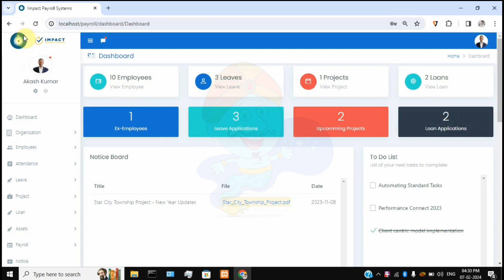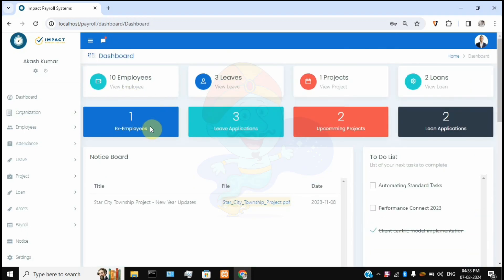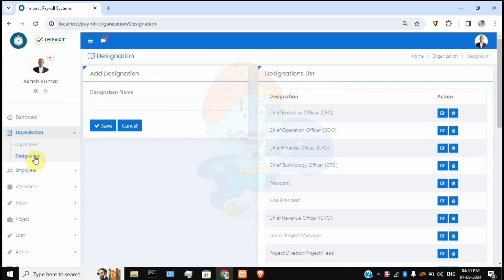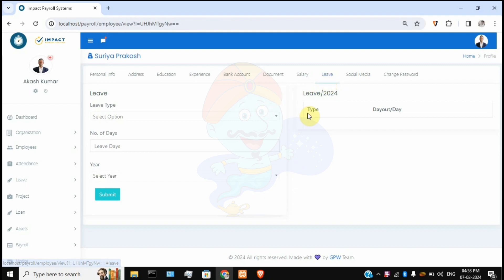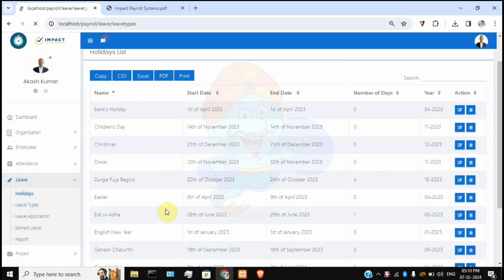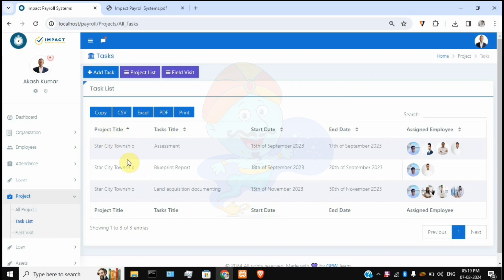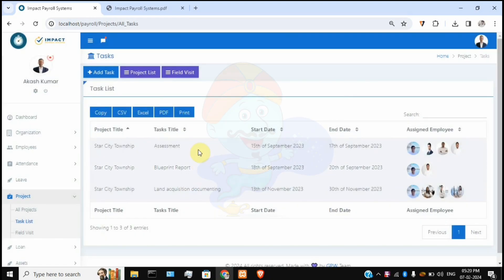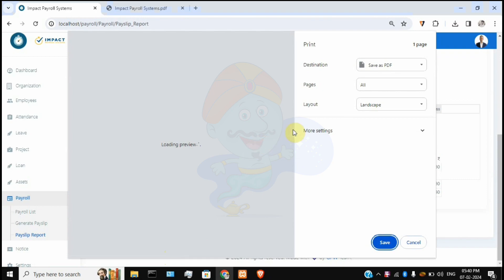💰Payroll and HR Management System | Source Code with Report | Genie Projects World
📍ⓅⓇⓄⒿⒺⒸⓉ ⓃⒶⓂⒺ: Payroll and HR Management System

💡𝑫𝒆𝒗𝒆𝒍𝒐𝒑𝒆𝒅 𝑩𝒚: GPW Team

🎀Category: Premium Project

📑Summary:

The traditional way of taking attendance in offices and organizations is of, the administrators will have a separate attendance register sheet for each departments for each days and during the beginning of each day, the attendance will be manually marked by the employee by filling the check-in, check-out times with their signature at office entrance. It consumes so much time to record employee’s attendance and the admins have to manually perform calculations to obtain attendance percentage for each employees in the office separately. Since attendance percentage plays a vital role in performance and growth for all employees in a office, But It is very much difficult for every admins to make their employees good progress in their career, if employees performance are not monitored and tracked properly in any systematic way. So, In order to support the administrators, this application also have in-built project tracker system. Here the admin can assign the tasks to each individuals in a team for each project, track their status, assign and due time. Also this application system have inbuilt Employee info management, department management, leave management, Loan management, Assets tracker, Notice management. This application will be highly beneficial and efficient for growth of every offices and educational organization.

How to Download Your Source Code – Made Easy! 🚀

💻 Step 1: Open your favorite browser and search for “Genie Projects World.”
🌐 Step 2: Click on the first result – that's us! (genieprojectsworld.com)
📂 Step 3: Head to the Our Offerings dropdown and select ➡️ Premium Projects.
🔍 Step 4: Find the "Payroll Management System" PHP Project and grab it for just ₹649 (INR)!

🎁 What You Get as Bundled Offer:
✅Complete source code (both User & Admin Panel UI)
✅SQL File
✅Project Summary
✅Report (docx) File

✨ Start building your dream project today. Let's make magic together! 😉

Join our GPW community and stay updated with the latest projects! 🎉

Show your love and support for GPW community! 💕

🙌 Your support helps us keep sharing amazing content and empowering students worldwide! Thank you for being part of the GPW journey! 💜

payroll management system in php and mysql
payroll management system in php with source code
payroll management system php mysql
php payroll management system
payroll management system project in php with source code
hr management system php source code
employee payroll management system in php